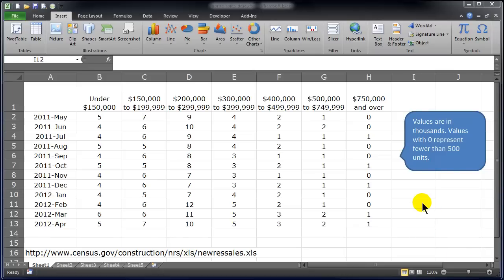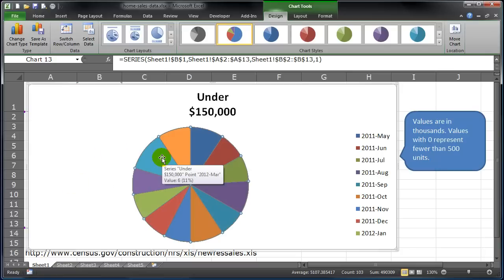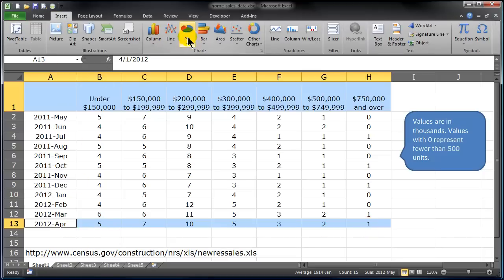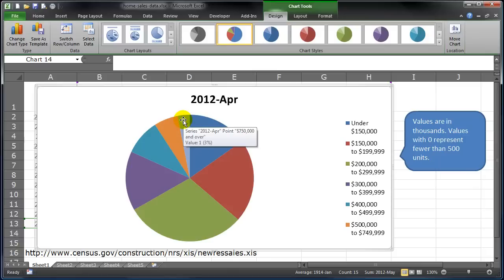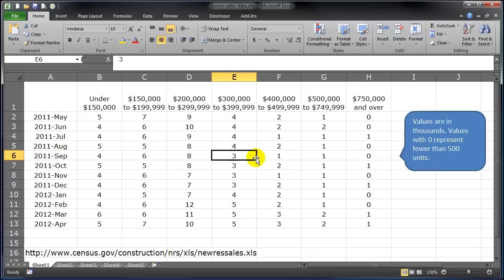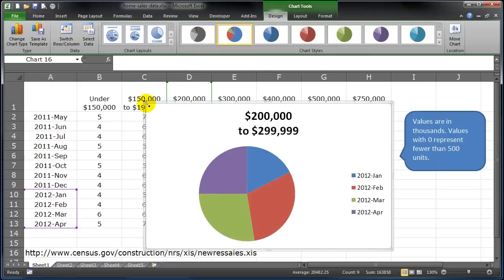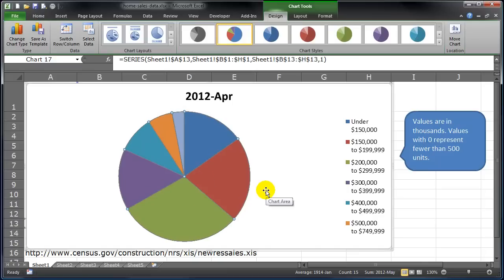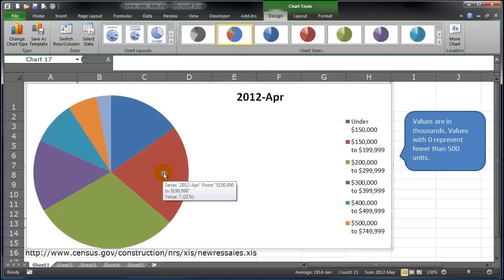Create Pie Charts in Excel